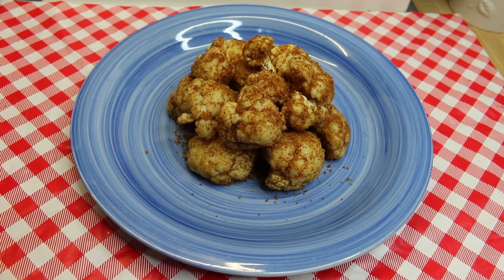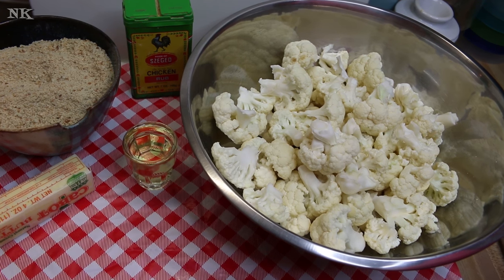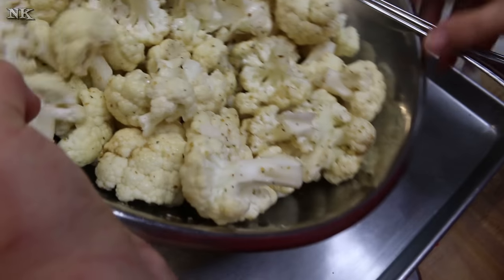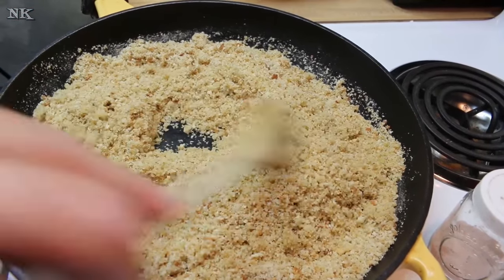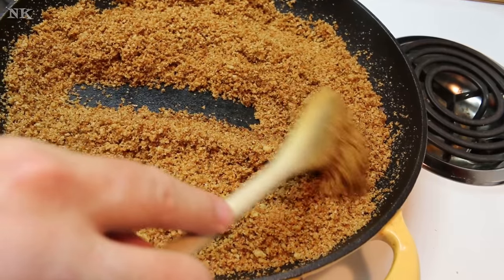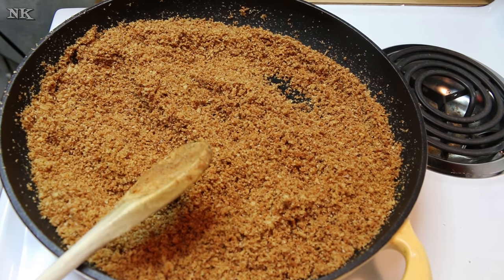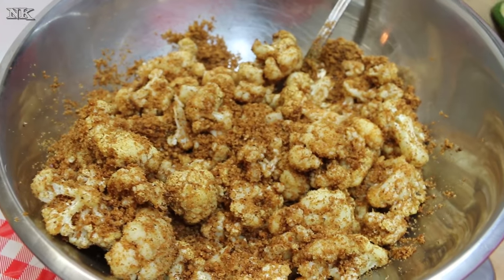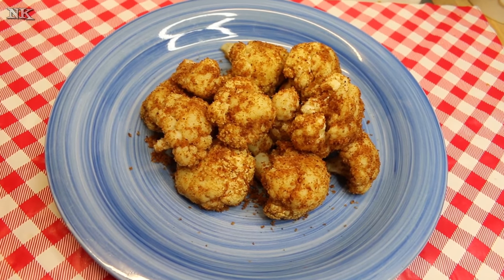Cauliflower with Buttered Breadcrumb ~ Roasted Cauliflower Recipe ~ Thanksgiving Sides ~ Nore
Continuing on with our focus on side dishes for Thanksgiving!  Today I am sharing a real family favorite!  Roasted califlower with brown buttered bread crumbs.  This is a very simple dish with few ingredients, but the flavor profile is amazing and this vegetable side dish lends itself to many main dish offerings!

This is a side dish I grew up eating.  My Nanny, my mother's, mother, was the one who traditionally made this.  It was served most with chicken cutlets and fried pork chops.  However this goes well with just about anything!  Broiled or grilled fish, grilled chicken, seafood of any kind, roasted meats, like pork roast or pot roast and yes, this would be delicious next to fresh, roasted turkey and that is why I am suggesting that you give this a try for your Thanksgiving day spread!

Personally, I think that cauliflower is an underused vegetable. You either love it or you hate it, but I think even professed cauliflower haters will enjoy this delicious side dish!  I started with two nice heads of fresh cauliflower.  I have done this with frozen, but it just isn't as tasty.  Wash and break up your head of cauliflower and place in a large bowl.  Toss with 1/4 cup of vegetable oil.  I used sunflower oil.  I also sprinkled over some of my Szeged chicken seasoning, but you can use your favorite all purpose herb seasoning.  Herbs De Provence would be great here.   Spread the florets out on a baking sheet and bake in a 350 degree oven for 30 minutes or until you see nice brown, crispy edges, and you can easily pierce the florets with a fork.

While the veggies are in the oven, brown the breadcrumbs in butter and simply season with salt and pepper.  That's it!  When the cauliflower comes out of the oven, toss with the breadcrumb and serve!  So delicious you won't believe it!

I hope you give this cauliflower with buttered breadcrumb a try and I hope you love it!

Happy Eating!

***MAILING ADDRESS
Noreen's Kitchen